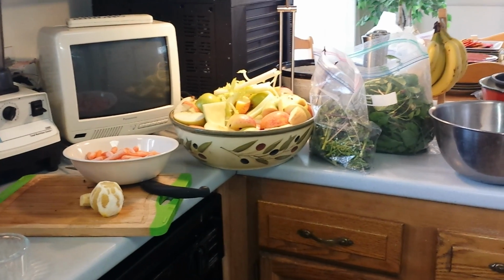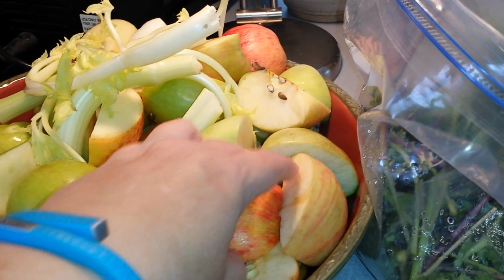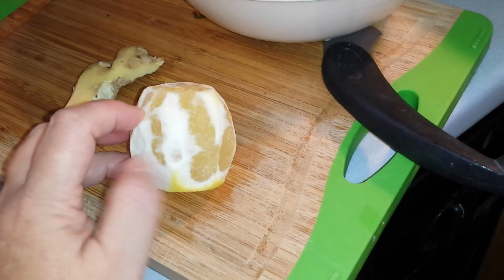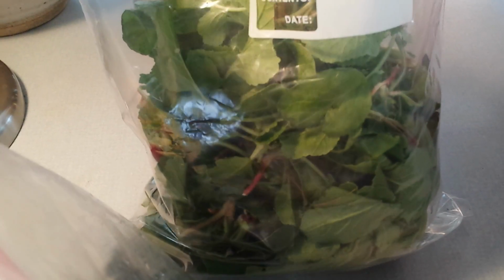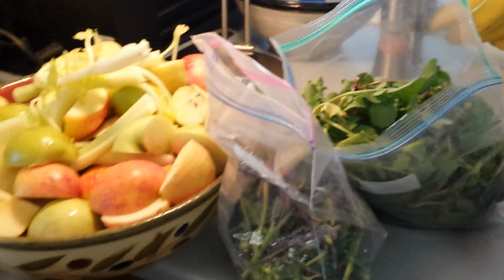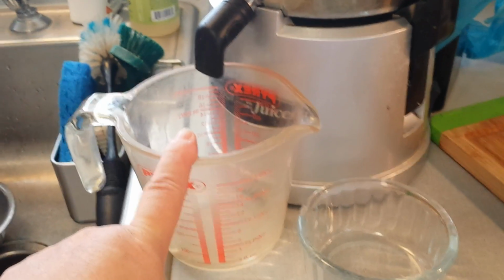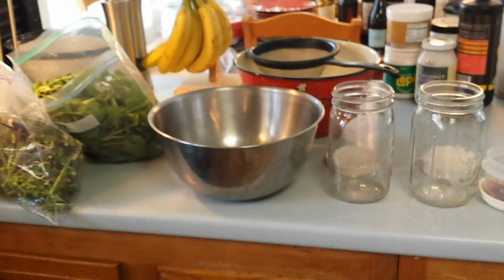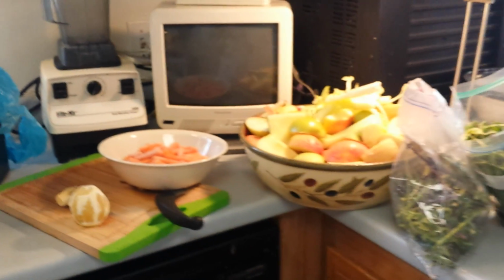Learn to Juice Like the Pros | Great Juicing Prep Tips & Tricks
Did you ever want to give JUICING a try for weight loss, dealing with health challenges and getting super healthy? In this video, I show you all the steps I take in the morning when I make my juice, from start to finish. I show you what kitchen utensils and bowls I use, what produce I use, how I cut the produce, how I setup my 'juicing station' in my kitchen, what containers I put the juice in etc. I share with you some of my juicing prep tips and tricks for the most successful juice and juice cleanse.

Would you like to learn how to grow your own organic vegetables, herbs and fruits for your juicing or to feed your family?
Come join the family. It's free!

► Mind-Blowing Mini-Greenhouse Reveal! 1st Winter Sowing Results for 2015

► Secret to Making Leafy Greens, Lettuce Last 5-10x LONGER, Stay Crisper!

► Seed Saving Overview - Glimpse Into My Vegetable, Herb, Fruit Seed Saving Magic

► Sugar Snap Pea Bandits BAMBOOZLED! Are Your Sugar Snap Pea Seedlings Being Wiped Out By Critters?

► 3 Big Seedling Reveals - Watermelon, Butternut Squash, Zucchini Grown in Mini Greenhouses

► Unique Way To Grow Sweet Red Bell Peppers - Check Out My Pepper Patch!

Watch these two free documentaries called Fat, Sick and Nearly Dead and SuperJuice Me and you'll KNOW if you want to juice!

LEARN ABOUT THE AMAZING WINTER SOWING METHOD!: Grow your own gorgeous organic vegetable, herb and fruit seedlings outside in your back yard or patio in the SNOW or COLD WEATHER from seeds in little FREE recycled containers (mini-greenhouses) like milk jugs, lettuce containers and pop bottles!

Why Winter Sow?
13 Amazing Benefits of Winter Sowing to Grow (Almost) F-R-E-E Food For Your Family

(WATCH MY WINTER SOWING VIDEOS)
► My Winter Sowing Playlist:  Winter Sowing | Growing Vegetable, Herb & Fruit Seedlings in the Snow or Cold Weather!

If you LIKE this video, I appreciate you giving it a THUMBS UP and

- join me here for free organic gardening, healthy food prep and juicing newsletter!

Peas and Luv,
Sheryl
JuicingGardener